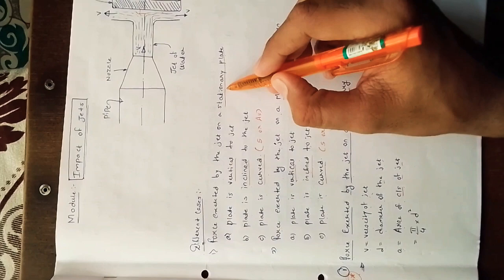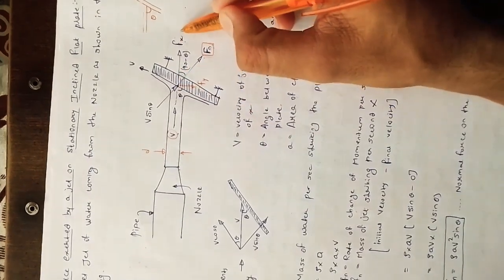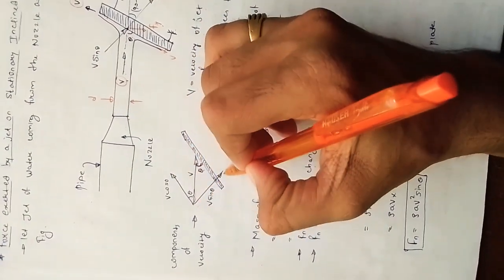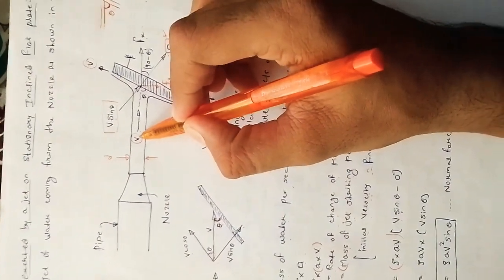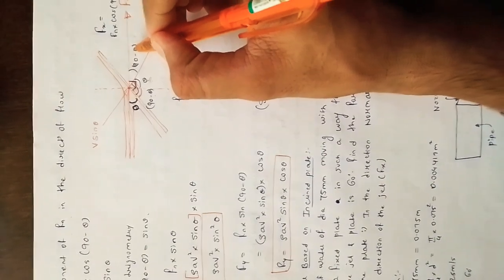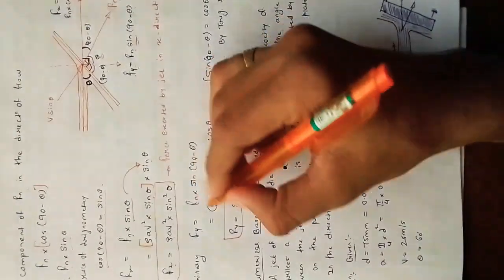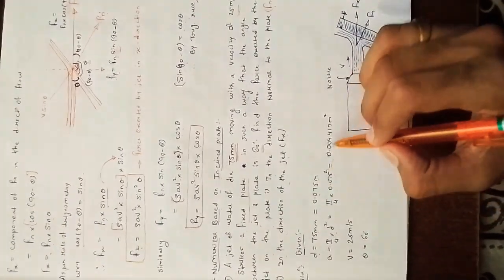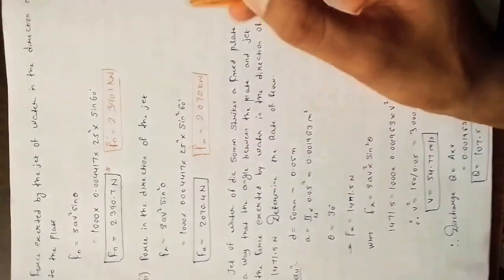Derivation of force exerted by the fluid on the Inclined plate.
In this Video, we will be going through the derivation of forces exerted by the fluid on the Inclined plate.